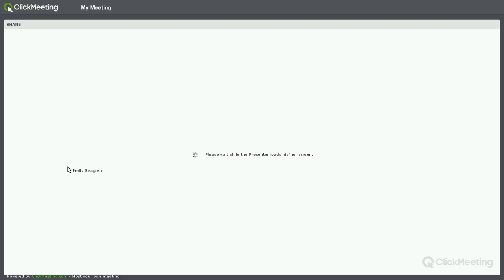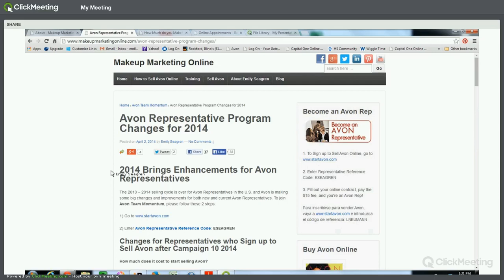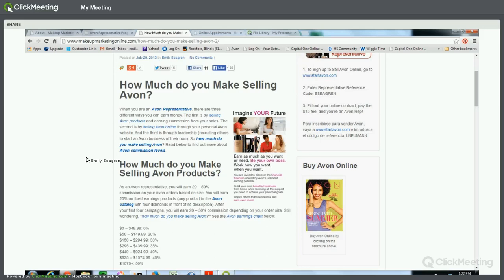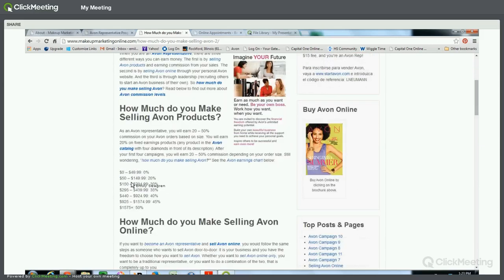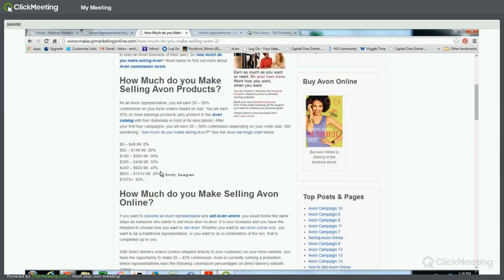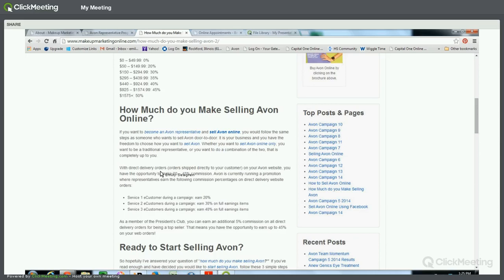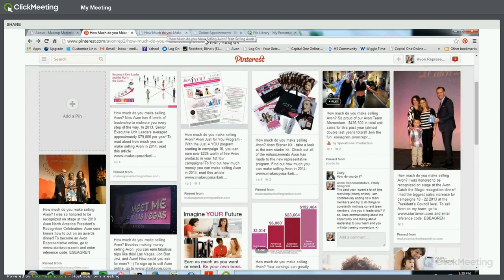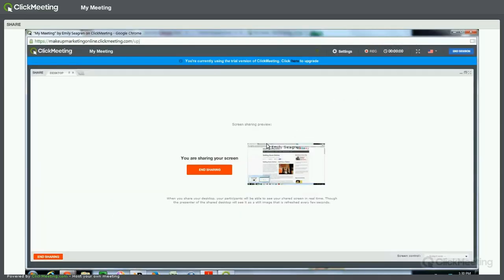How much do you make Selling Avon?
How much do you make Selling Avon? You can make money with Avon in three ways: 1) sales, 2) online sales, and 3) leadership. To find out how much money you can make selling Avon and how to sign up, go